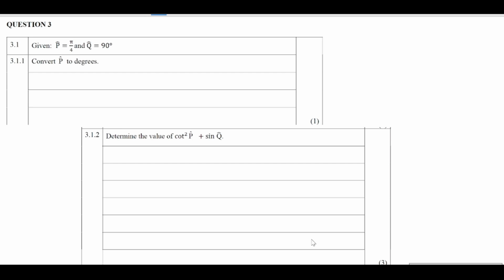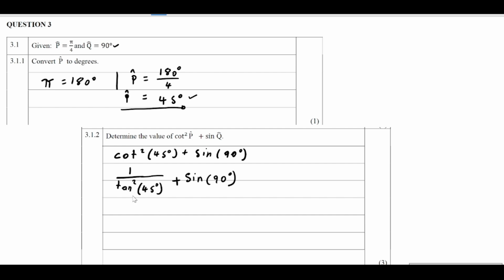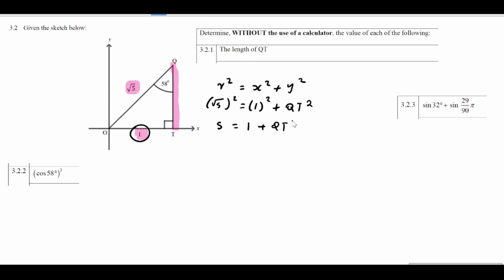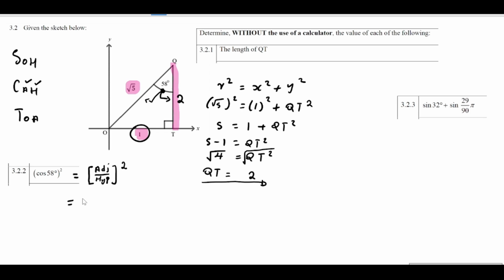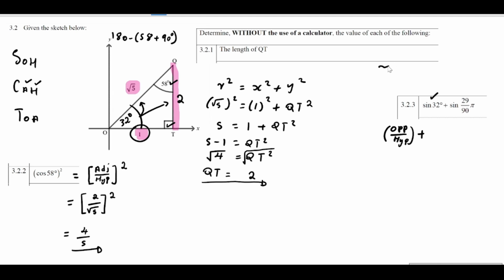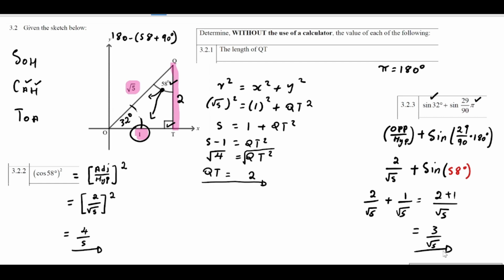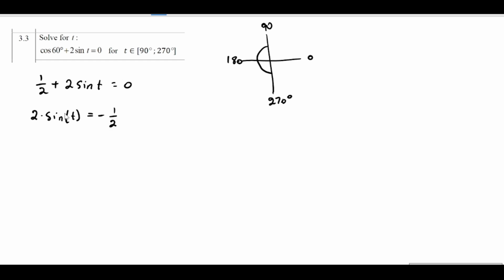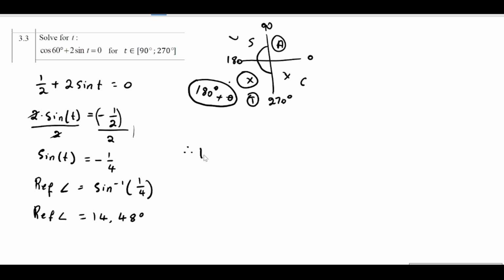QUESTION 3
This video dives into key Trigonometry concepts: understanding the terminal arm on the Cartesian plane and solving trigonometric equations. A must-watch for mastering tricky trig questions in Grade 12 Technical Maths